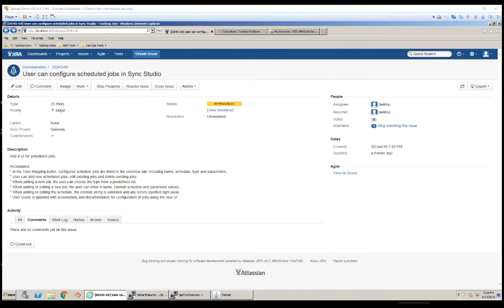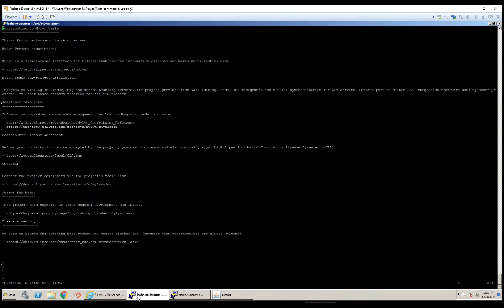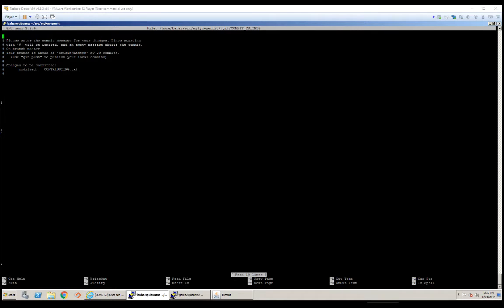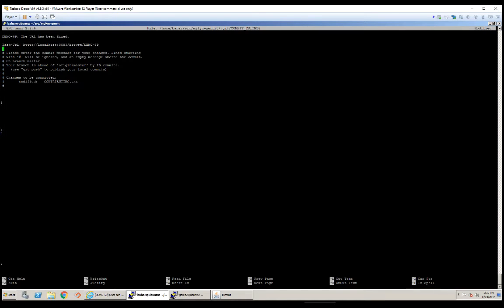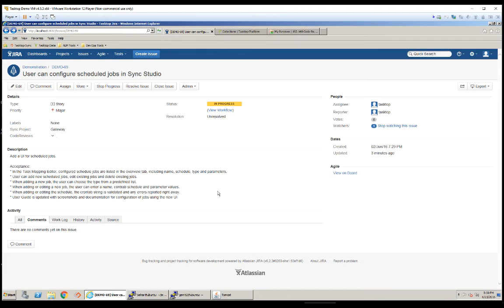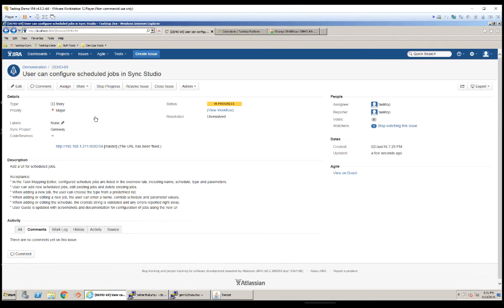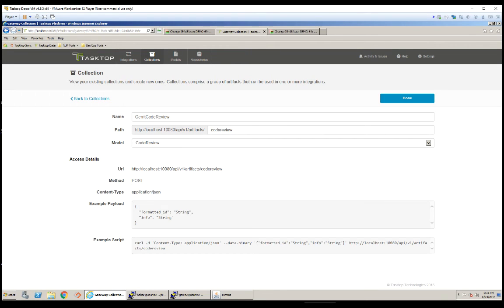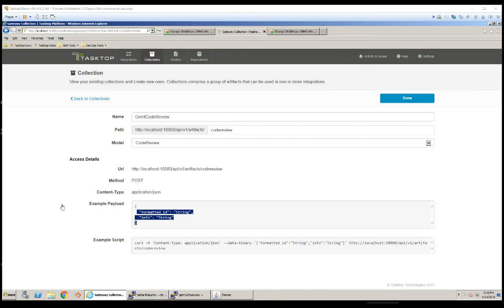Trace User Stories in JIRA to Code Reviews in Gerrit with Tasktop Gateway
This video shows how Tasktop Gateway can integrate with Gerrit and Atlassian JIRA to provide traceability from the story to the commit and code review so that we know what was changed as a part of that work.